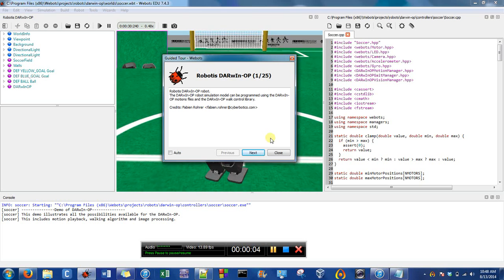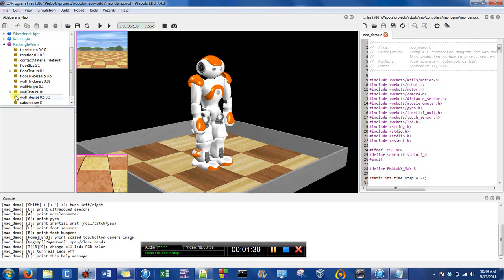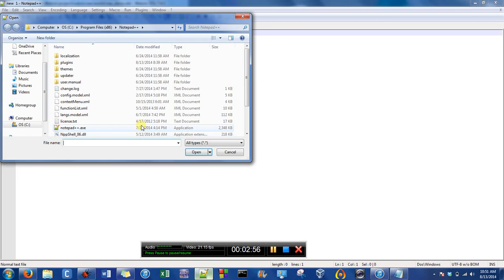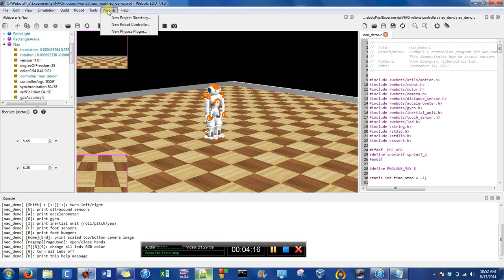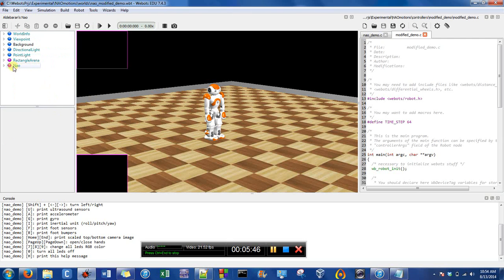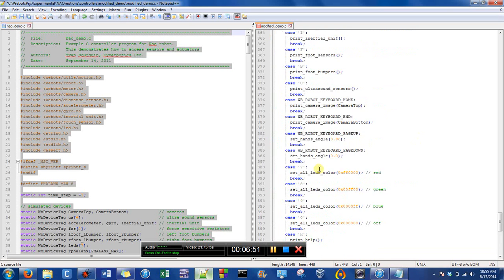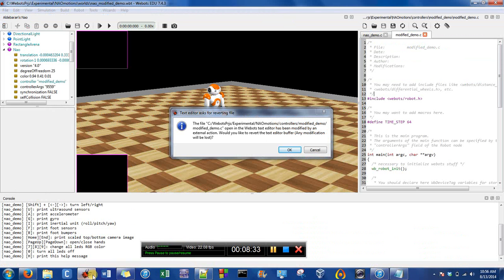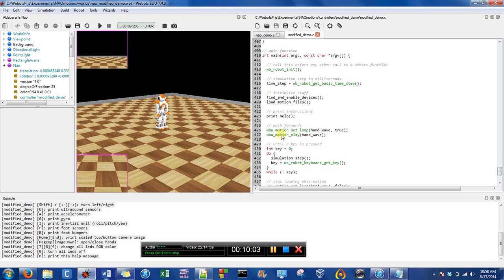How to Modify the NAO Demo in Webots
Since I have been having trouble building a working controller from scratch, this video demonstrates how to build a world about the NAO Demo in Webots.

My next video will show how to modify the demo controller.

Here is a link to Montana Tech's Robotics Software Engineering Lab's Tool page:

Here is an overview of my summer research project with the NAO robot, ShowNAO: